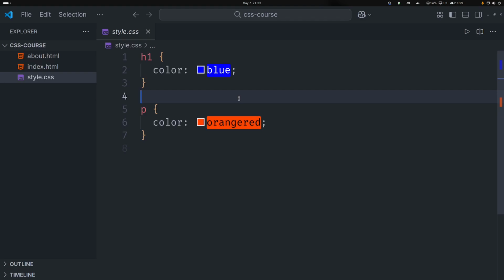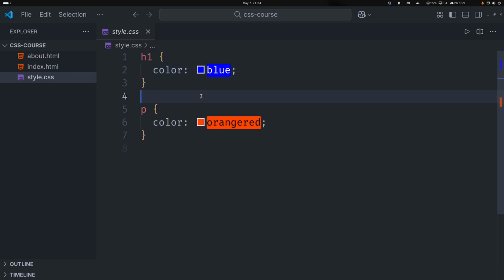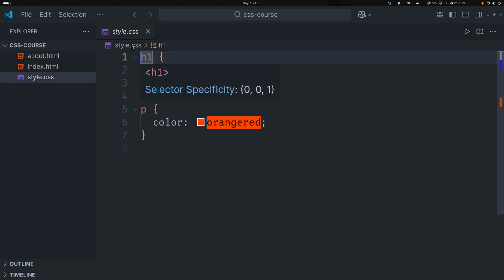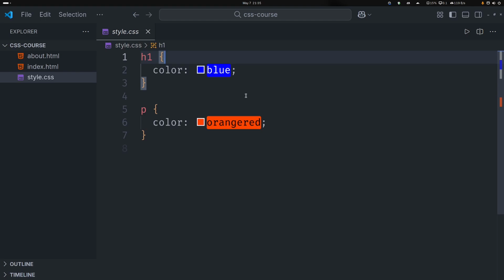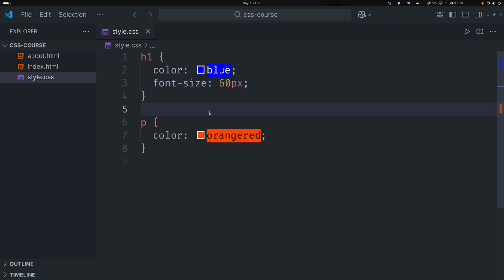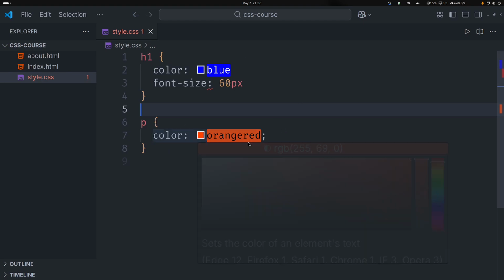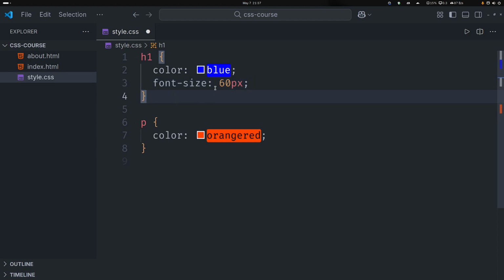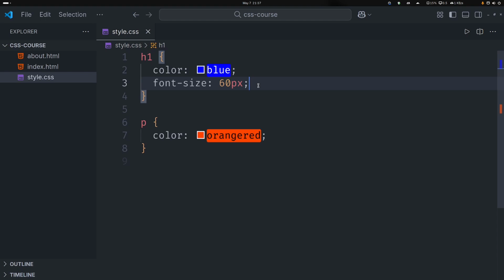The structure of CSS code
In this video we will learn about the structure of CSS code.